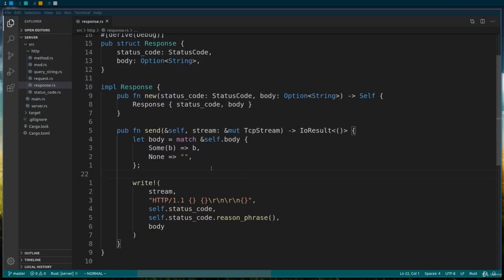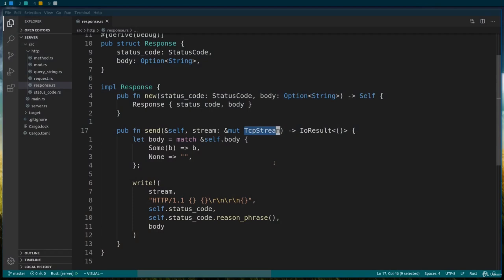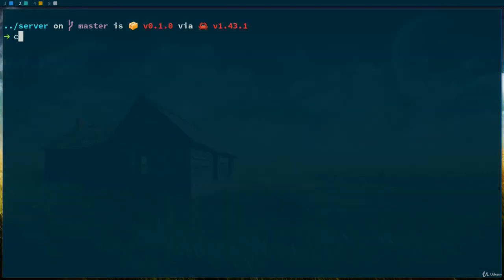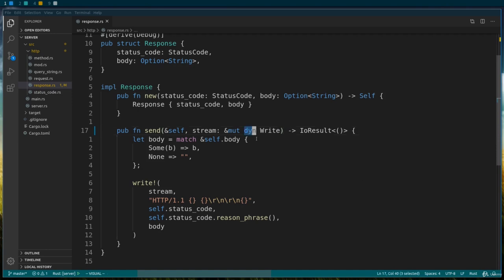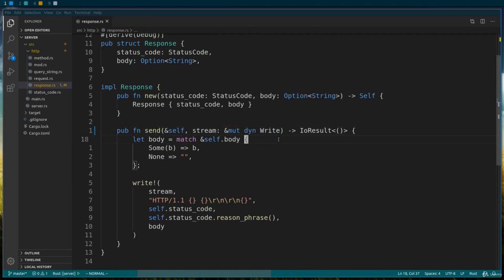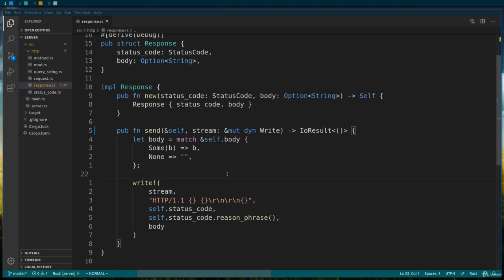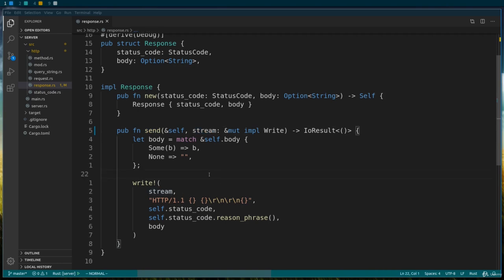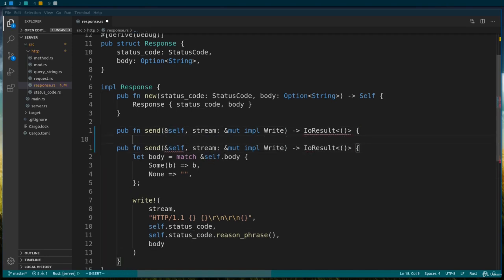51 Dynamic vs Static Dispatch